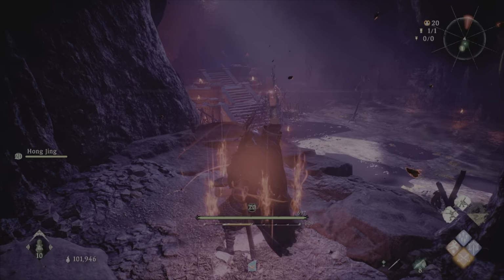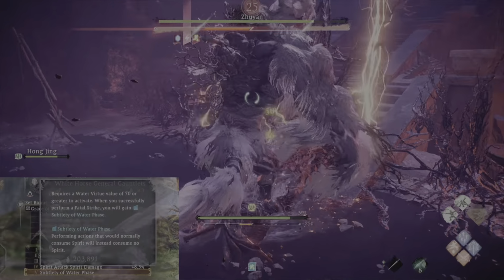Is The Subtlety Of Water Grace Worth The Grind? - Wo Long: Fallen Dynasty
I've been grinding for all the grace bonus sets and over the next few days I'll be making videos on every grace set and giving you guys insight on which ones are good, the best and which ones you should fully avoid!

0:00 Introduction
0:43 Grace Set
1:06 Subtlety of Water
2:27 How is it in PvE
3:09 How is it in PvP
4:10 Is it worth it